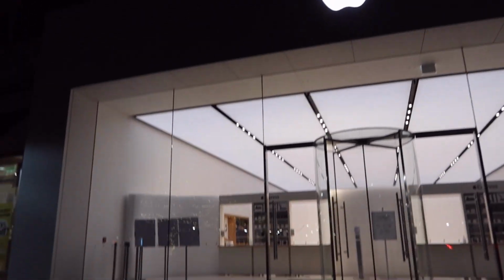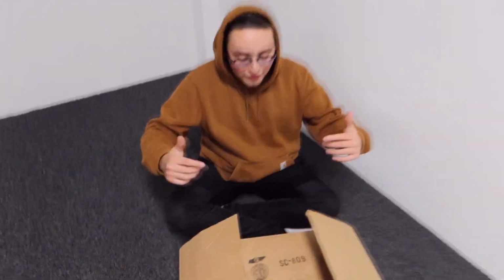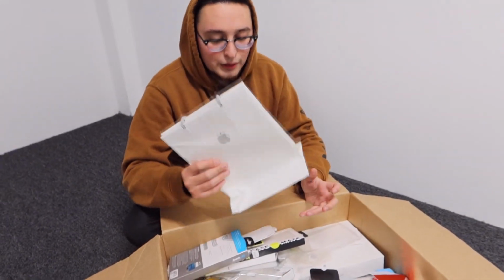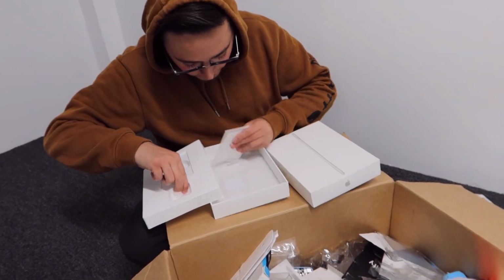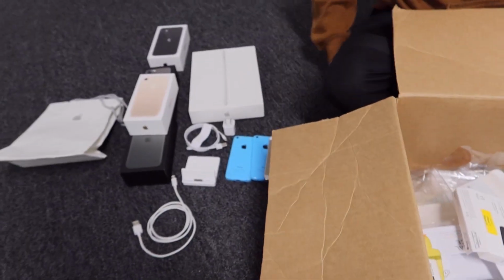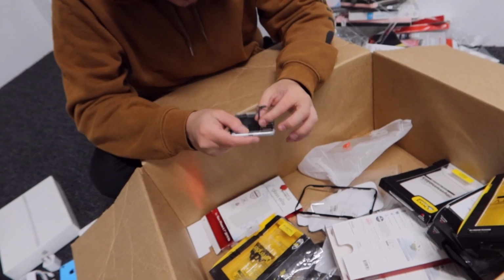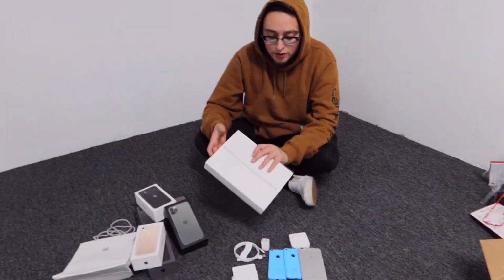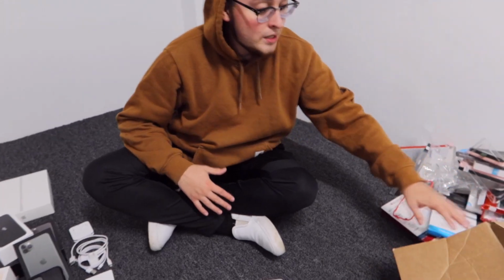BLACK FRIDAY APPLE STORE DUMPSTER DIVING HAUL!! MASSIVE JACKPOT!! FOUND iPHONES!!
Massive Black Friday Apple Store Dumpster Diving Haul!!  Its The Day After Black Friday, We Found A Box Full To The Top!! Massive Apple Store Clean Out!! We Couldn't Believe What We Found!! Found Tons Of iPhones!!

STEPS FOR THE GIVE AWAY!!

STEP 3: DM PROOF!!

Dr. Broke Tik Tok